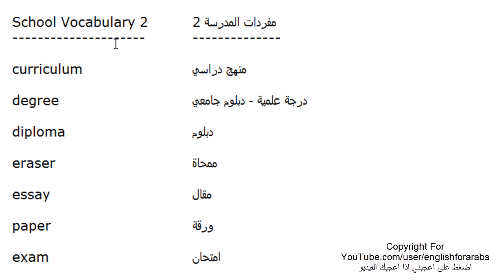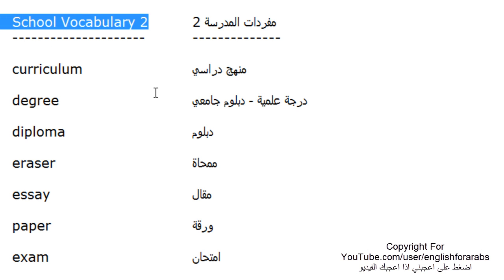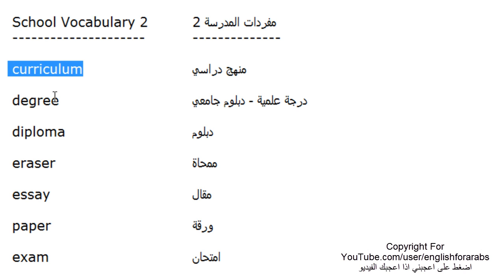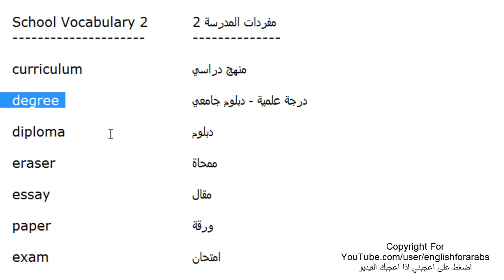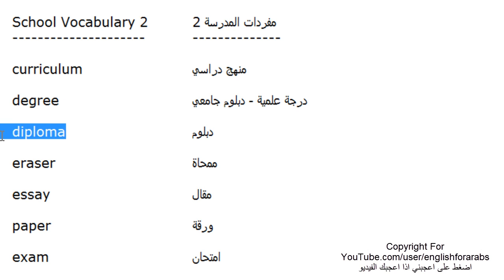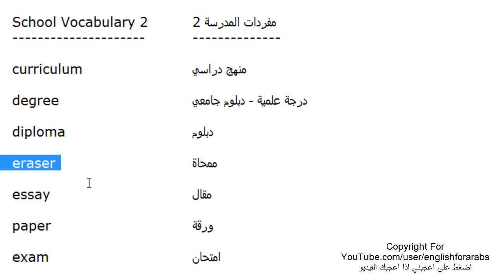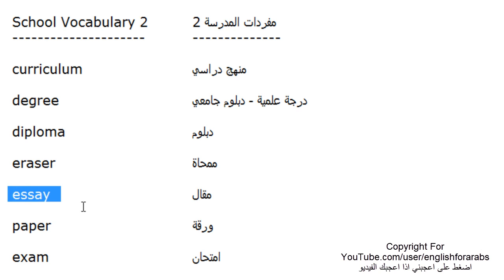اسماء مفردات المدرسة باللغة الانجليزية الجزء 2